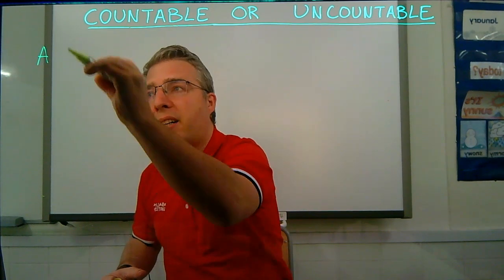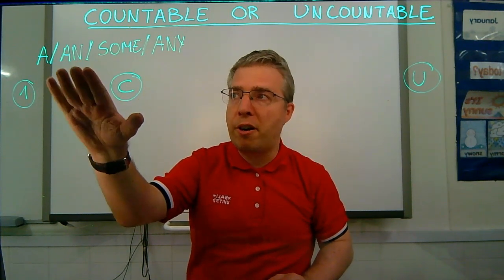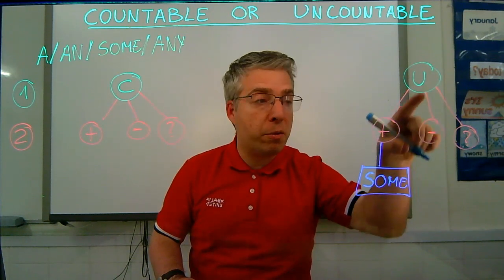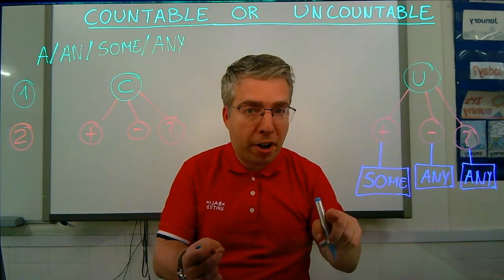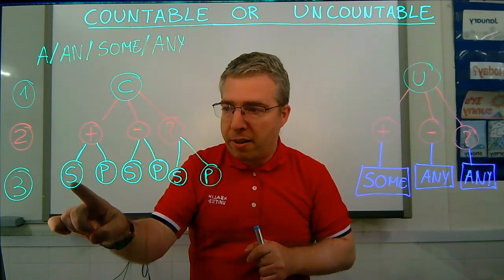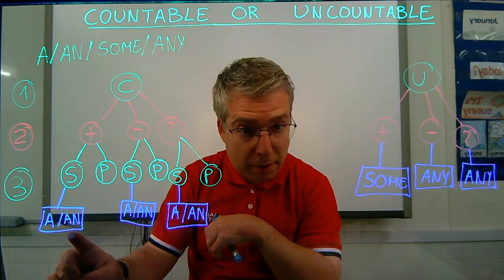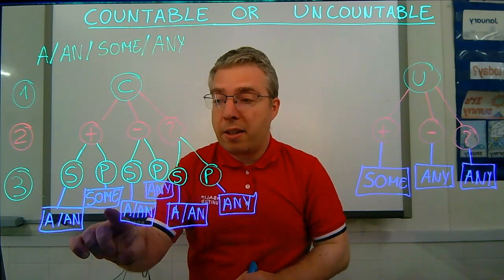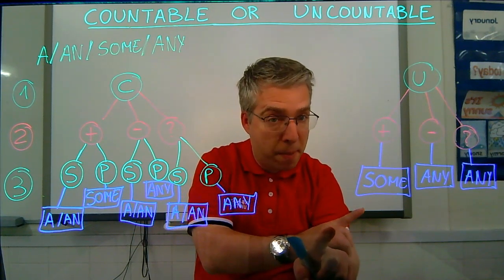Countable and Uncountable nouns (A/AN/ SOME/ ANY)